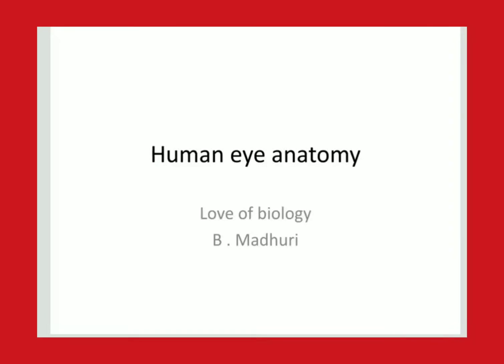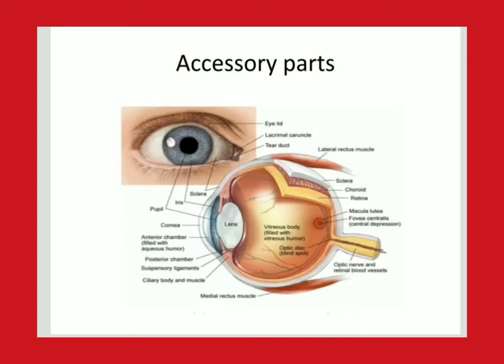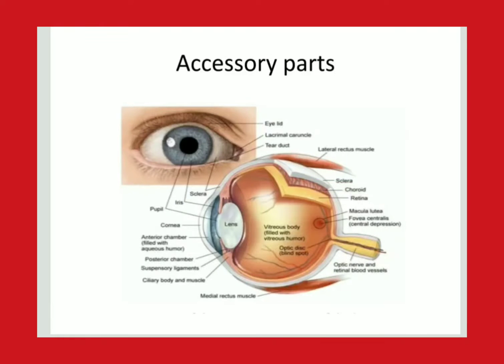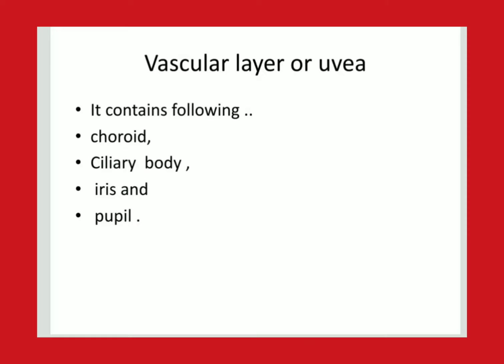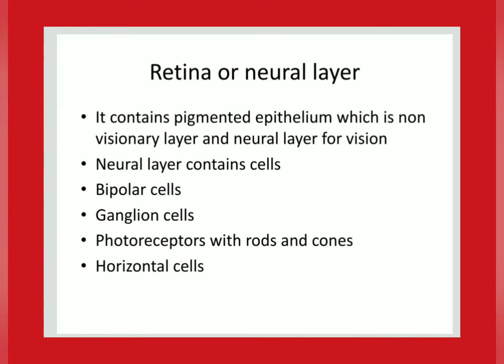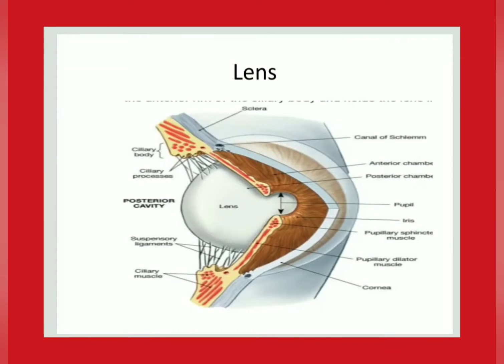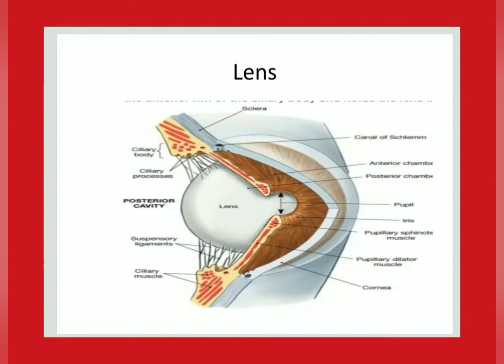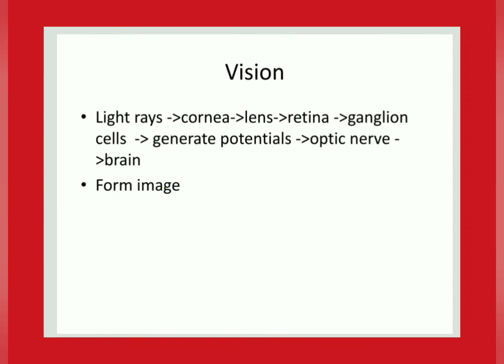Human eye anatomy